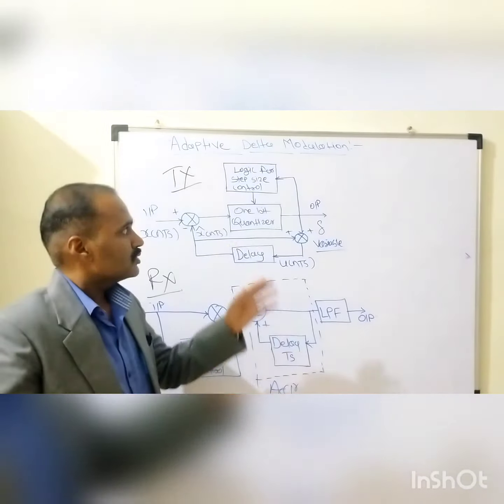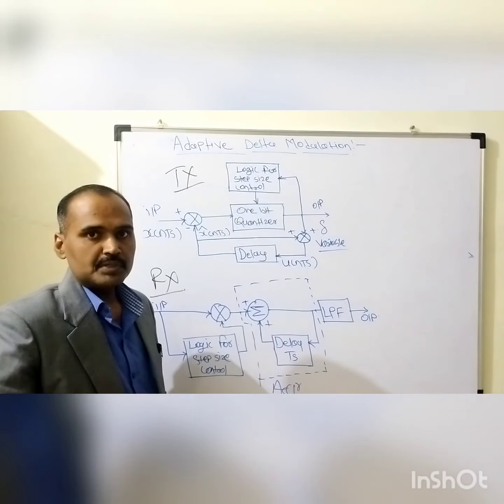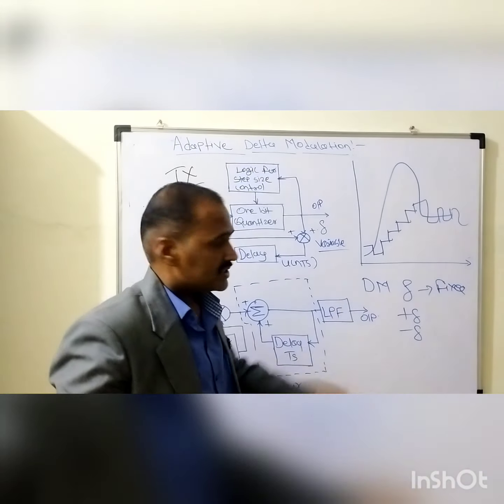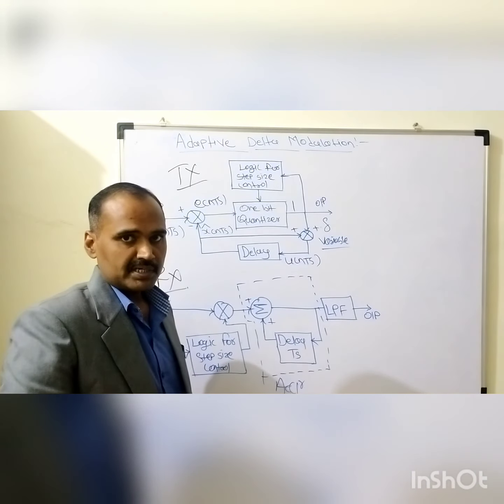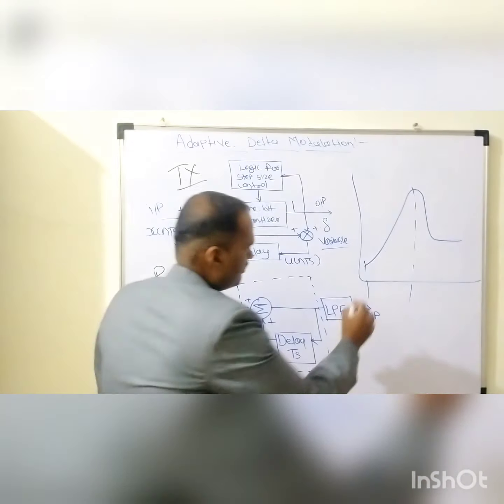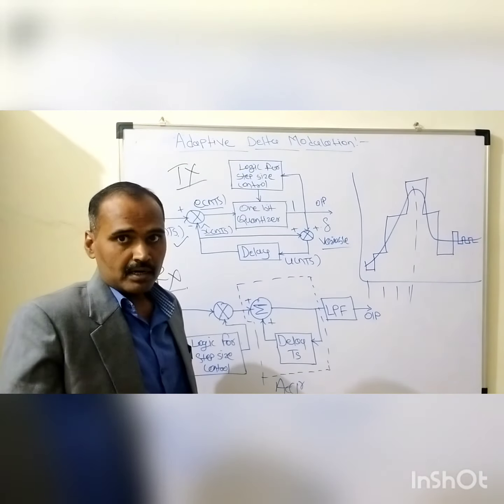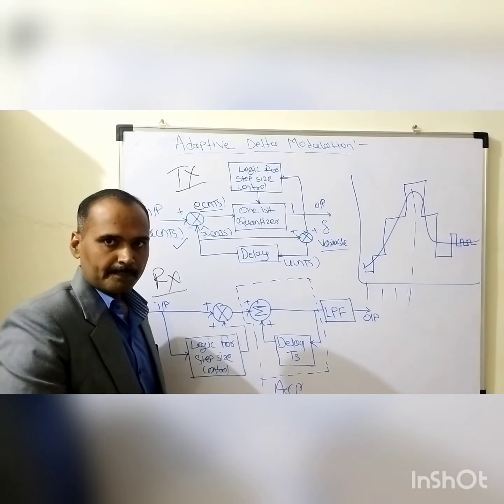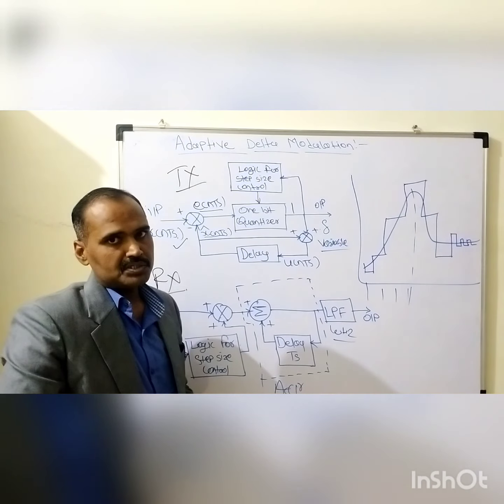L-4(Part-I)Adaptive Delta Modulation, Prof Darshan B.Thakur, Terna Engineering College, Dharashiv.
In this video, i have explained Adaptive Delta Modulation'